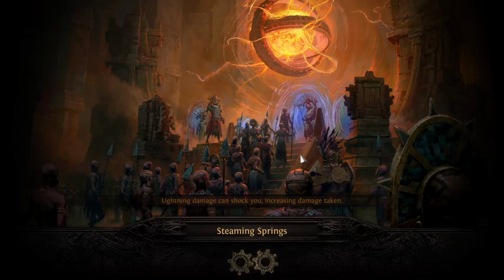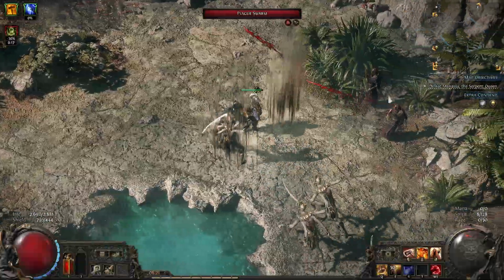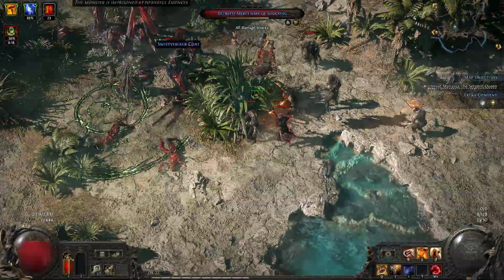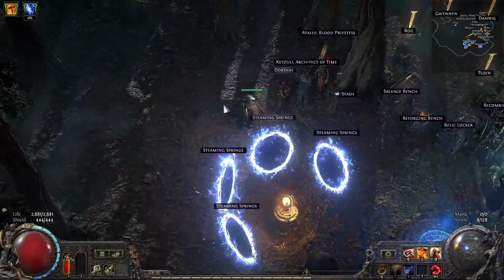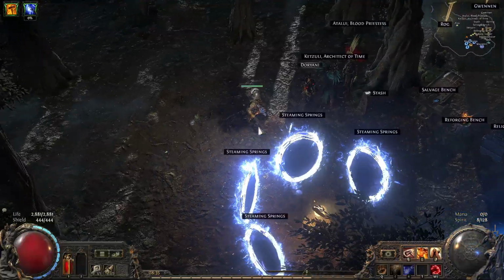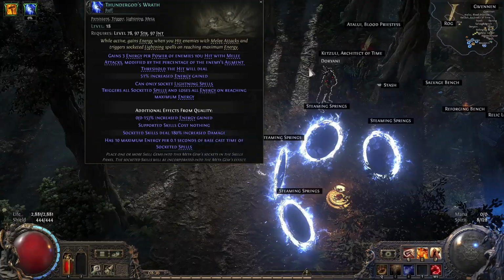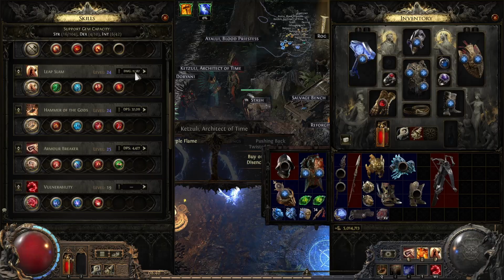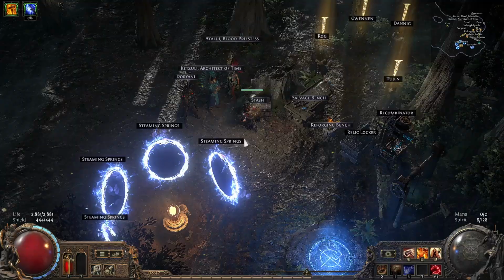POE2 0.2.1 SSF Mjollner Titan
Lightning does strike twice. It actually leaps, as many times it needs to.

Thorgrim has a legendary club and a path to greatness. He's bringing the thunder, the lightning and the confusion to Wraeclast.

As always, you can find the gear and skill tree in the comments